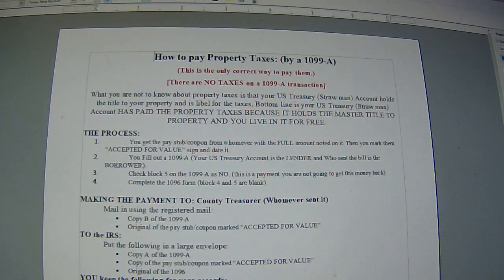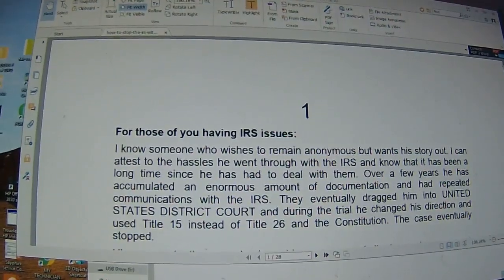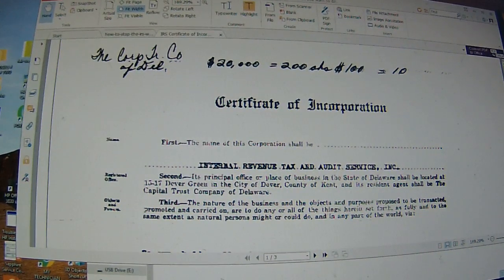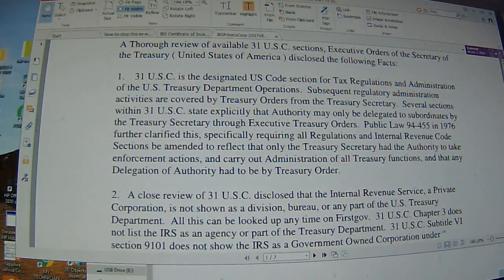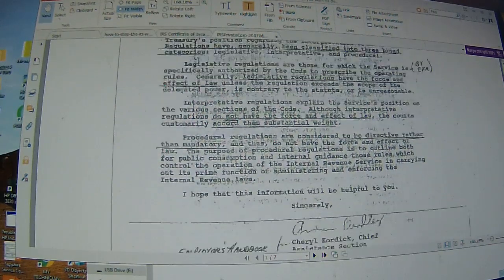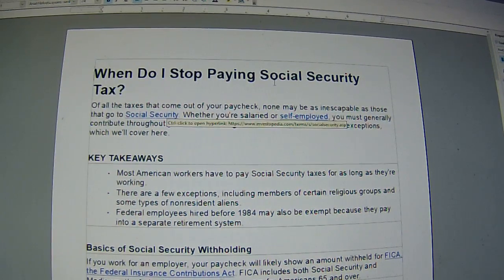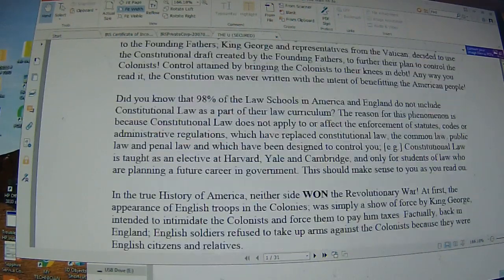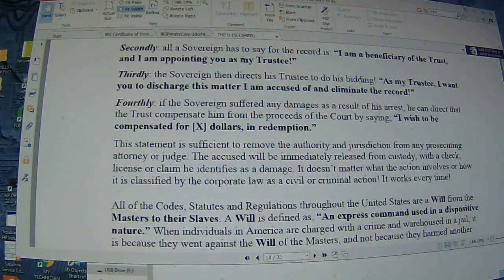Part# 5 Tarhaka on income tax, property tax, and the I. R. S.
HOW YOU MAKE MONEY WITH THIS OPPORTUNITY